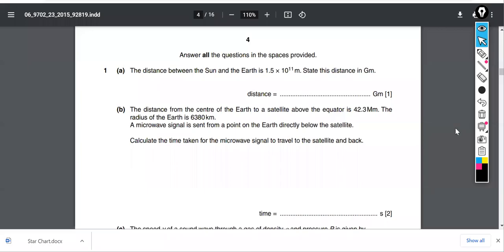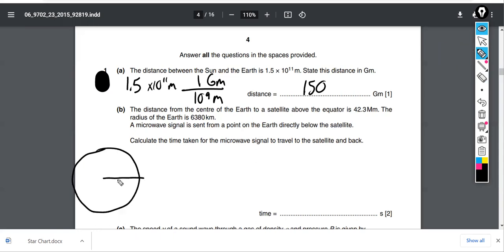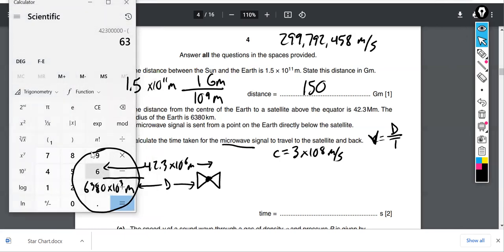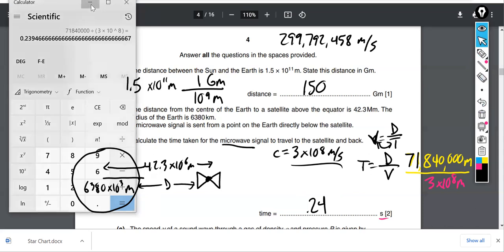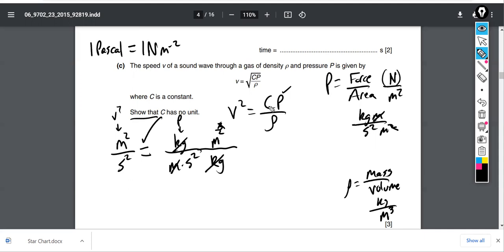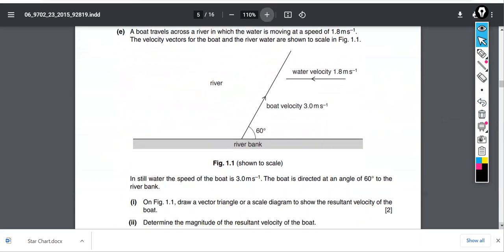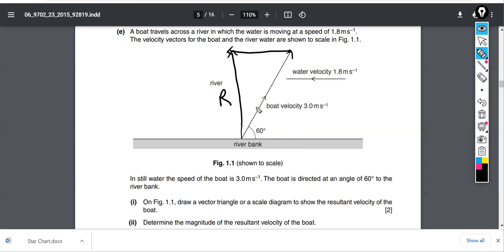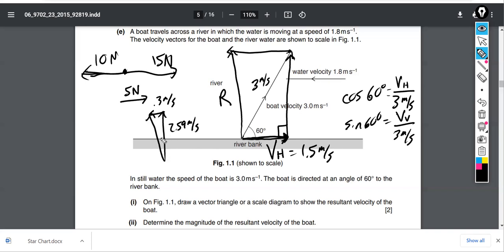Metric Prefixes and Base Units Worked Example